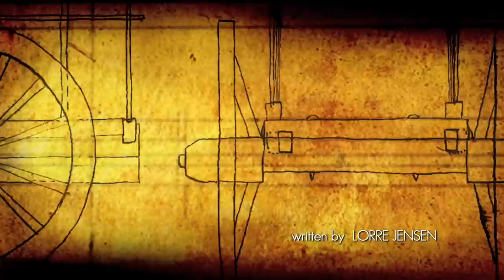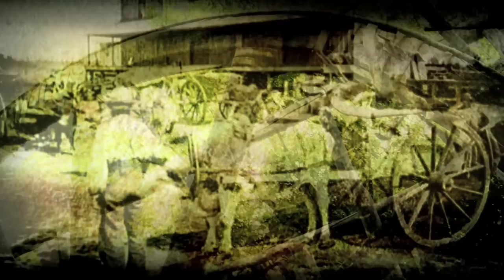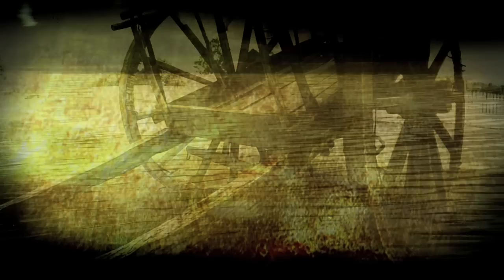Red River Carts